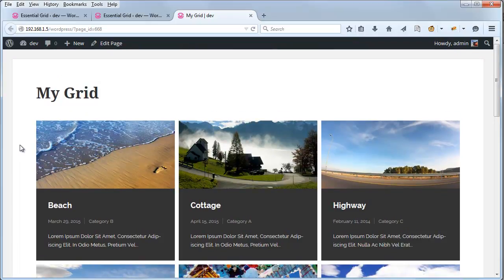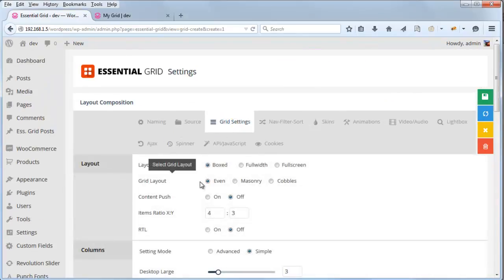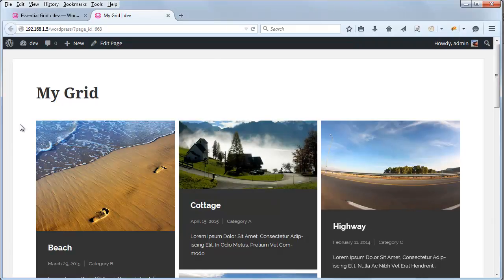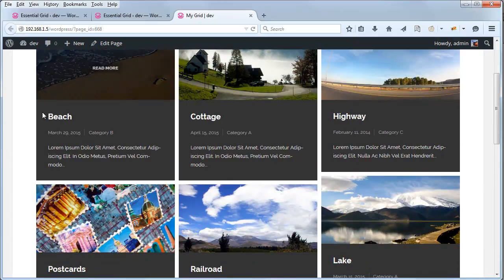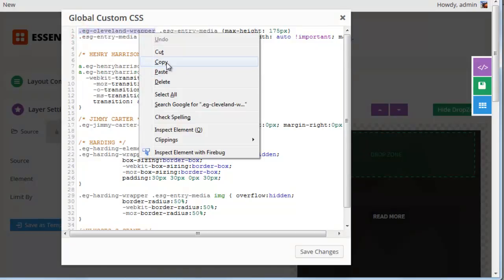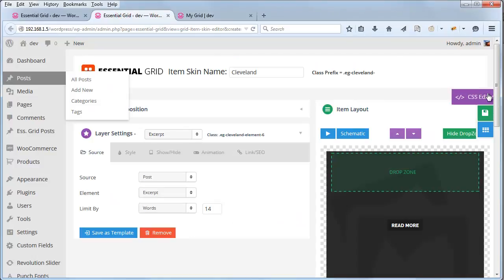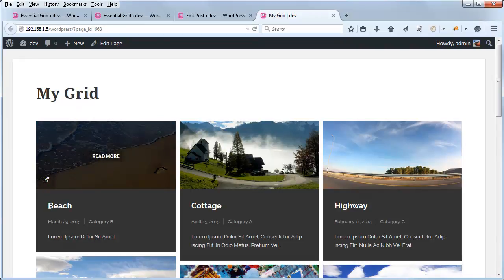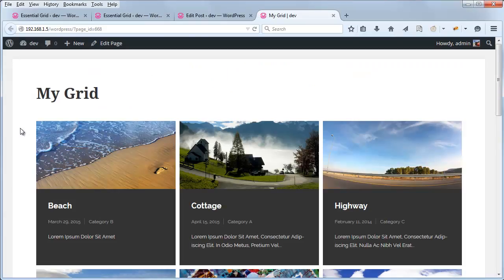Even Sized Grid Items with a Masonry Layout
This screencast covers how you can combine the advantages of both an "Even" and "Masonry" grid layout.